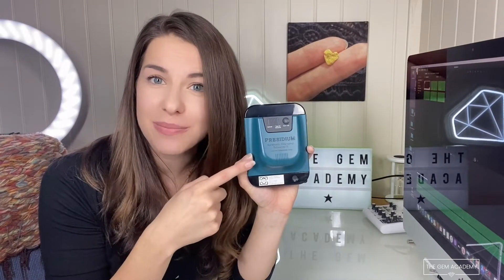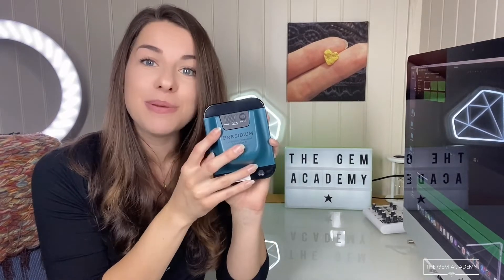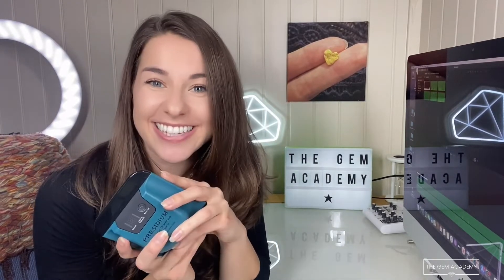How to identify NATURAL diamonds - Testing diamond type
Diamond types can help test and identify natural diamonds vs. laboratory-grown diamonds. Want to learn more about diamond types? Here's a link to the equipment I use in the video

Hi gem & jewellery friends!

If you're new -  WELCOME to The Gem Academy YouTube channel where we will discuss all things laboratory-grown diamond-related AND test out equipment specifically designed to ease our work at separating laboratory-grown diamonds and natural diamonds.

In this video, we talk about diamond types and how discovering whether your diamond is a Type Ia or Type IIa can help you decide whether it is a natural diamond or (possibly) a laboratory-grown diamond.

Thank you for stopping by. I hope to see you again!

CHAPTERS:
00:00 Introduction
00:35 What are diamond types
00:48 What are diamonds made of
01:56 The different diamond types of colourless diamonds
02:41 How to find out if a diamond is a natural Type Ia
03:32 How the SDS II tester by Presidium works.
04:02 Other tests for Type IIa diamond materials
04:41 If you want to learn more